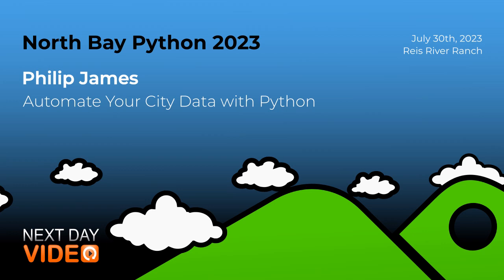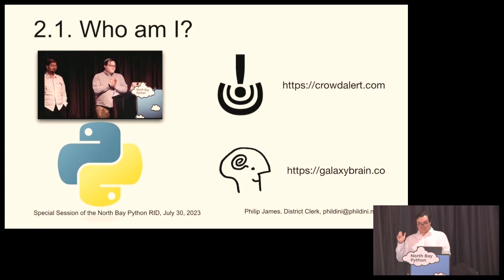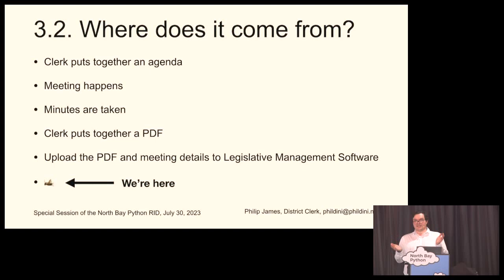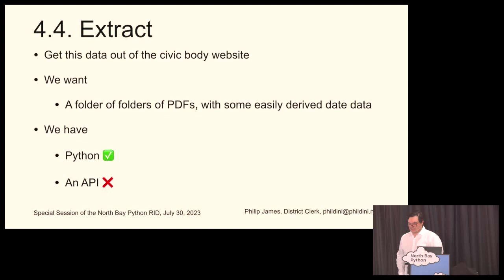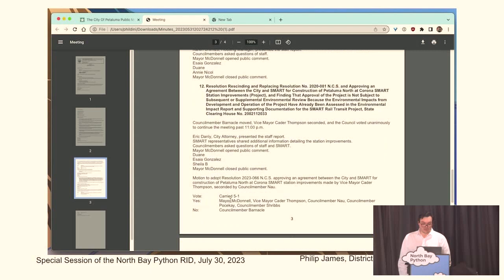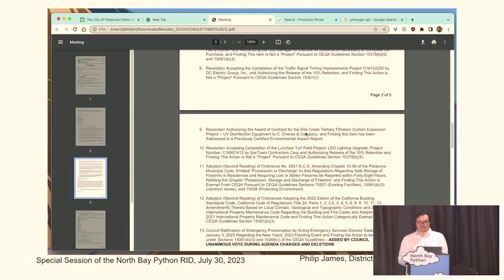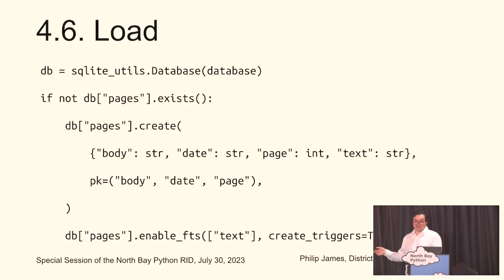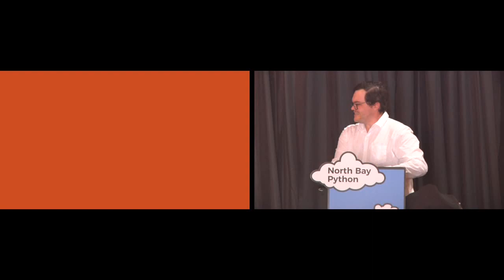"Automate Your City Data with Python" - Philip James (North Bay Python 2023)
Philip James

Every week, in every city, hundreds if not thousands of decisions, big and small, are being made about the places where we all live. Most of the time, these decisions are hidden behind old systems, arcane websites, or poorly formatted PDFs. With the power of Datasette, Python data tooling, and Github actions, you can quickly set up a low-or-no-cost city data pipeline, and help us all better understand the decisions being made where we live.

North Bay Python is a boutique one-track conference, held in Petaluma, California. Our first events were held in 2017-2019 in a 100 year-old theater in the city's downtown. After a planned one-year break that's turned into almost four years, we're excited to return!

This year, we're holding our conference in July, in a barn, on a ranch overlooking the Petaluma River.

Sun Jul 30 10:30:00 2023 at Reis River Ranch